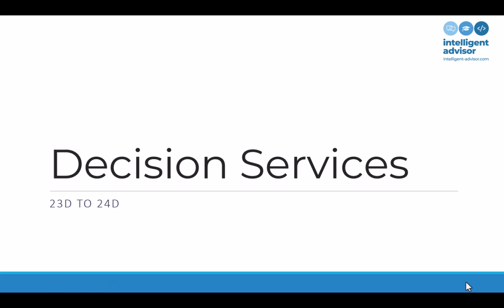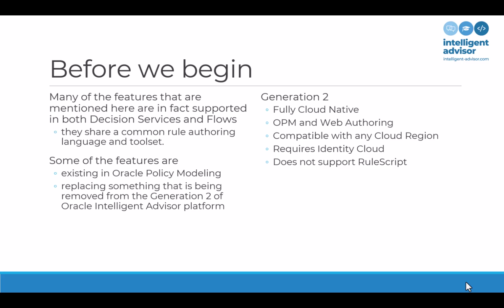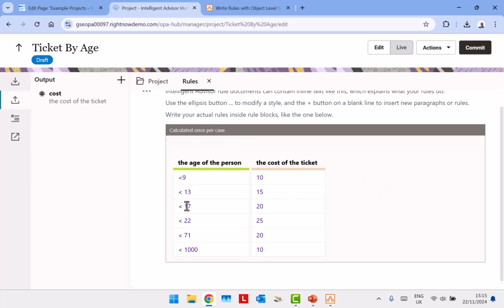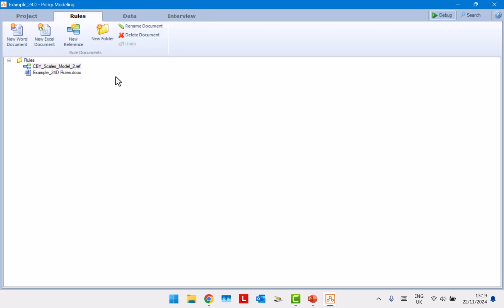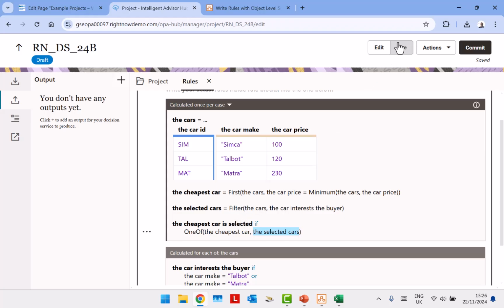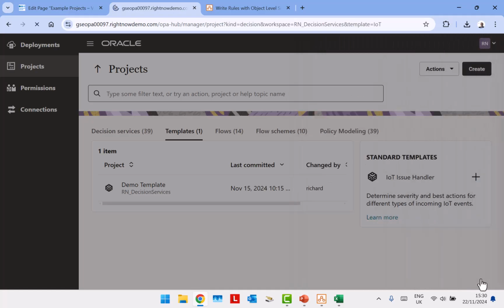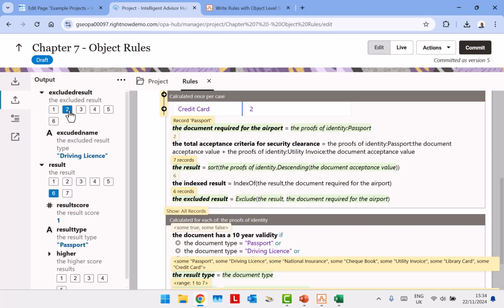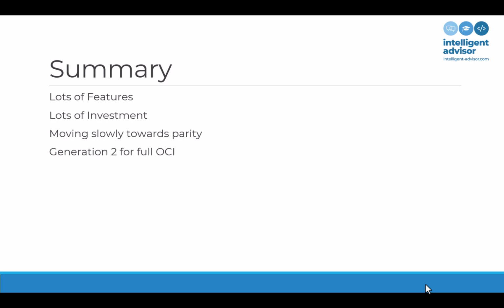Decision Services - 23D to 24D Updates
This video explains (with demonstrations) how the Decision Services (and Web Authoring in general) element of Oracle Intelligent Advisor has evolved in the past 12 months approximately.